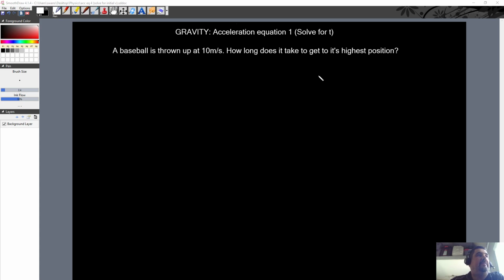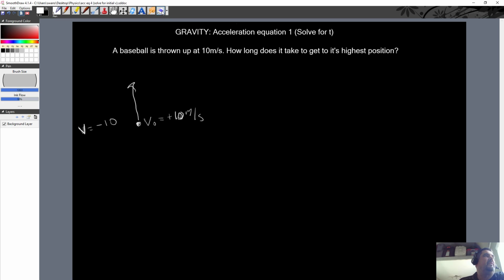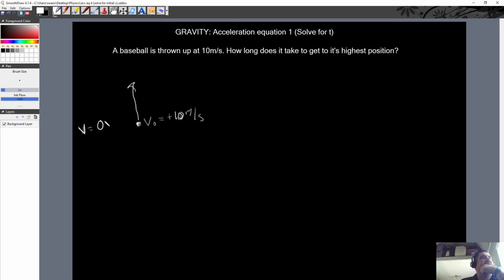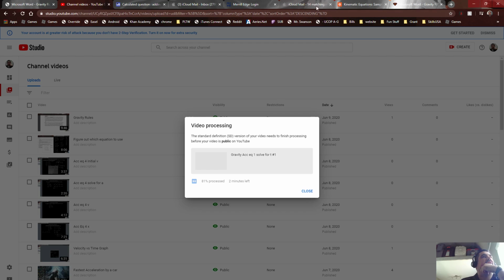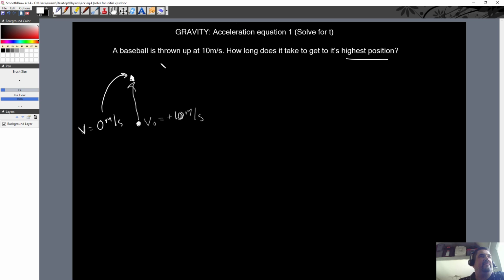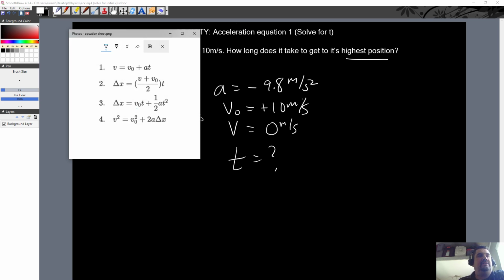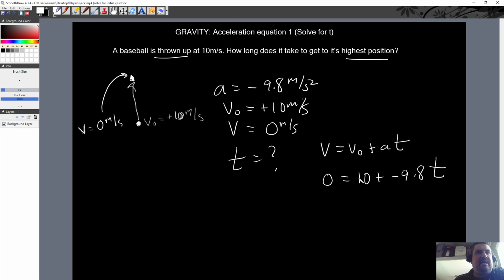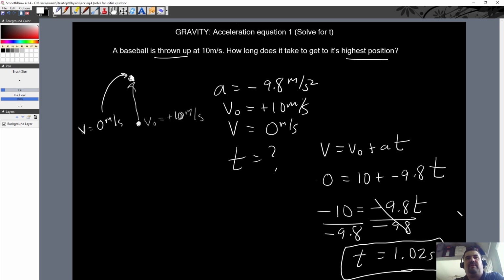Gravity acceleration Eq 1 solving for t #2